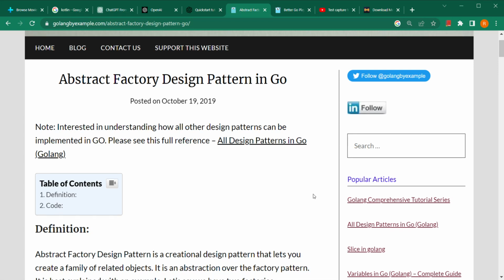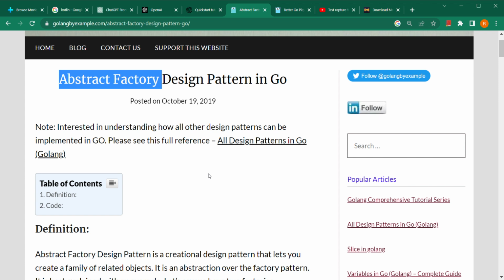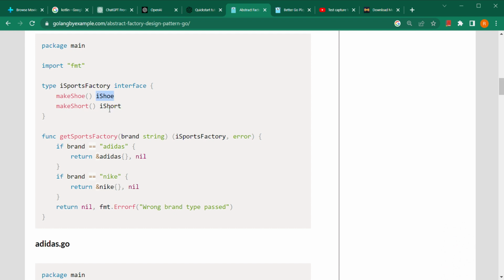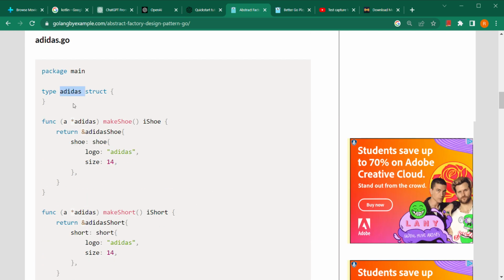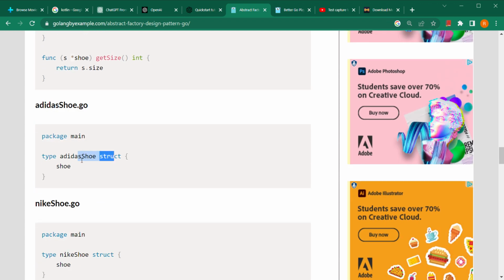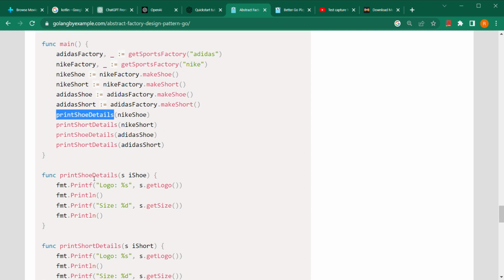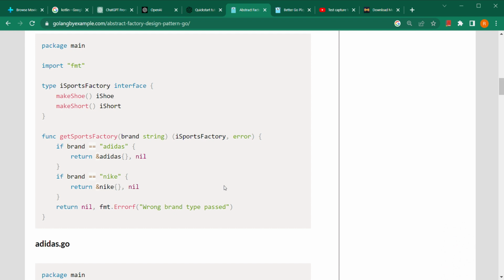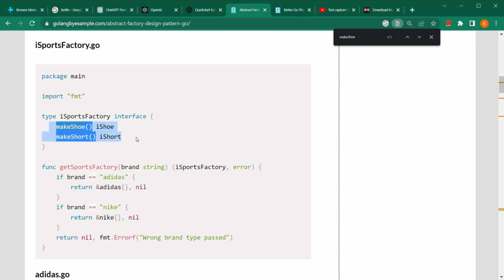Abstract Factory Design Pattern in Go Welcome To Golang By Example Google Chrome 2023 06 25 12 4